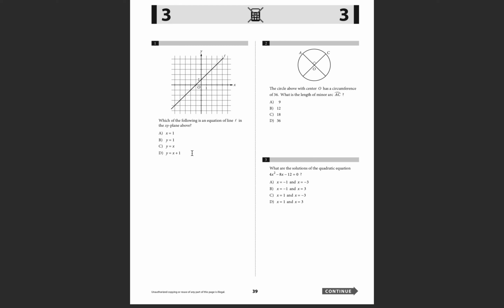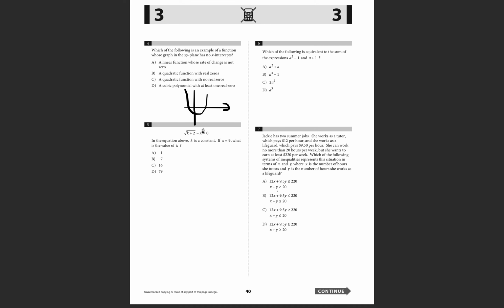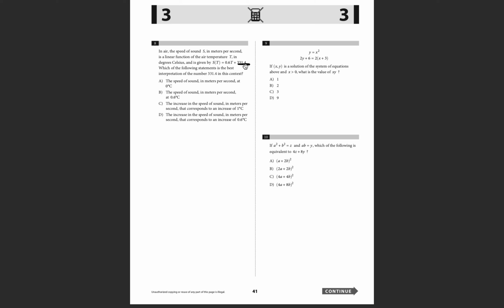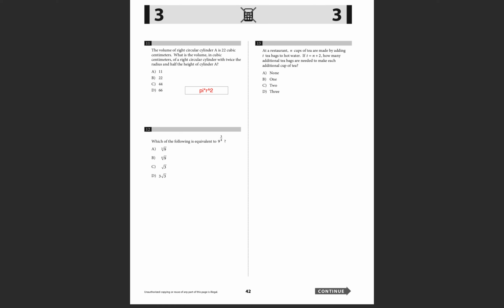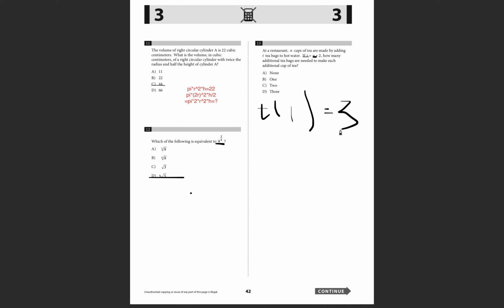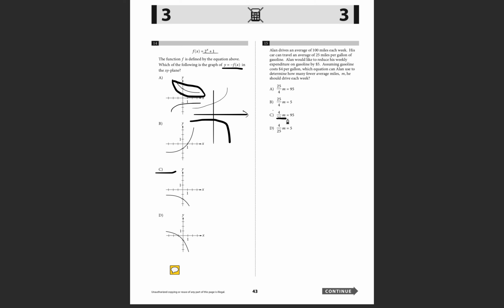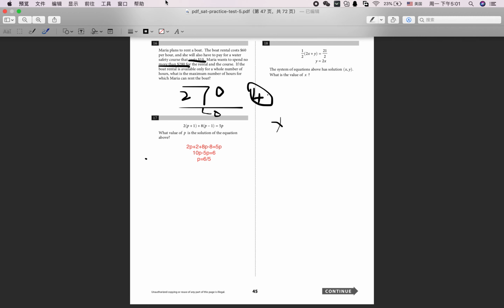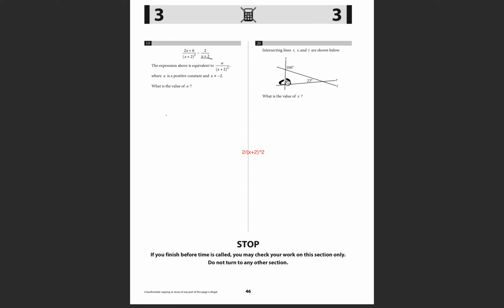SAT Practice Test #5 Math No Calculator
This is a video tutorial meant to help students approach, decipher, and solve problems for the SAT Practice Test #5 Math No Calculator Section. This guide was created by the members apart of the Hamden Hall Country Day School Mu Alpha Theta Math Honor Society.